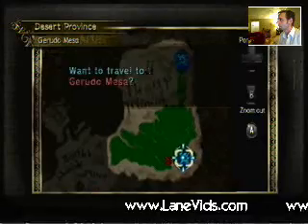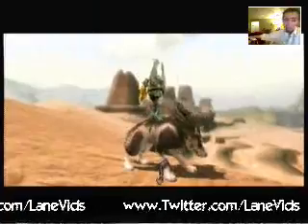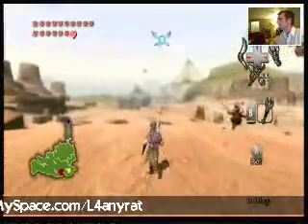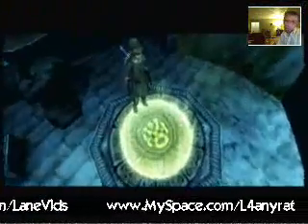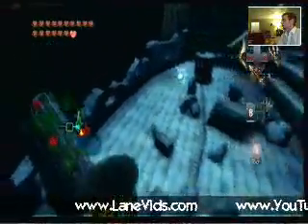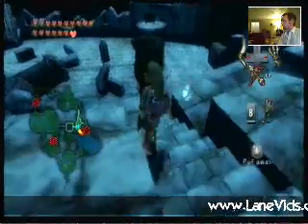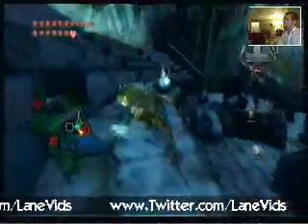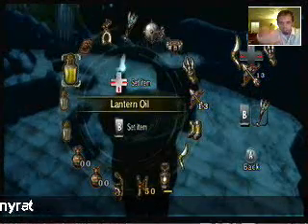The Legend of Zelda: Twilight Princess Walkthrough Part 199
LaneVids.com
4400 A Amb Caffery #512

ignore this: lanevid, thefunnyrats, lanevids, l4anyrat, lane fournerat, lanevidsgamewalkthru, zelda twilight princess, loz tp, walkthrough, walkthru, the legend of zelda, nintendo, wii, gamecube